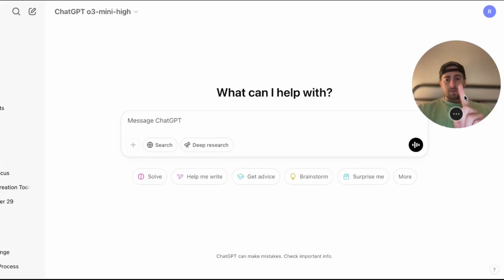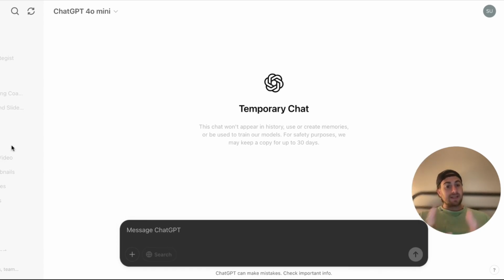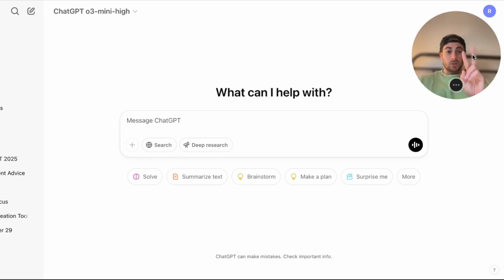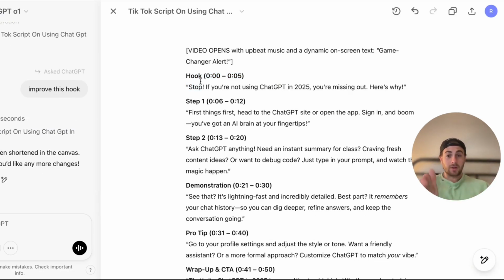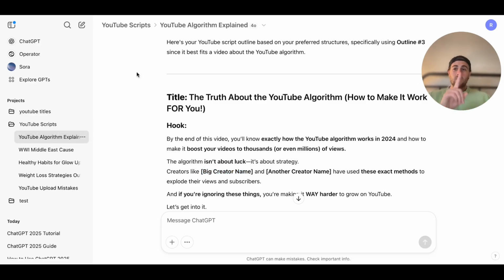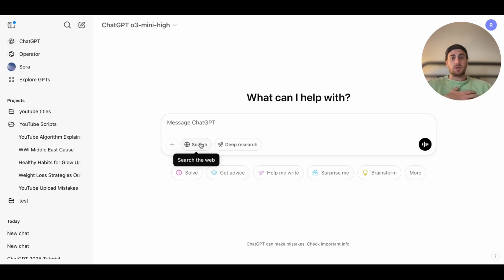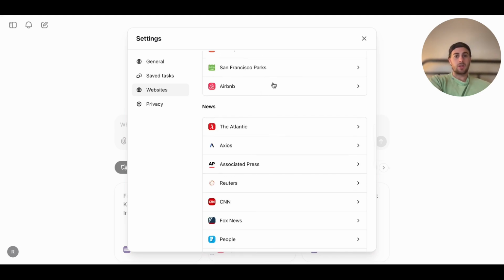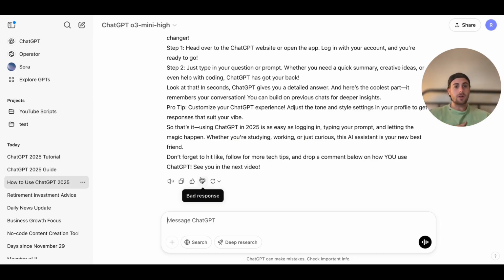17 ChatGPT Tips For Beginners in 2025 (How To Use ChatGPT For Beginners FREE COURSE)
This video walks you through 17 different ChatGPT tips to become an expert with ChatGPT in 2025. If you want to learn how to use ChatGPT to automate tasks, get better responses or make better decision this video is for you. It walks you through how to go from a ChatGPT beginner to expert in 2025.

Here are a list of some of the tips

Tip #1 - Customize ChatGPT
Tip #2 - Turn on advanced capabilities
Tip #3 - Clear ChatGPT’s memory and do private chats
Tip #4 - Make sure you include in all prompts to ask you questions for additional information / context
Tip #5 - Use the following prompt formula if you do prompt ChatGPT = [Task/Objective] + [Context/Details] + [Constraints/Desired Format] + Clarifying Questions
Tip #6 Provide examples of desired output to maximize ChatGPT responses
Tip #7 - Use the canvas feature for writing or coding
Tip #8 - Use the projects feature if you want to provide chatGPT with additional context
Tip #9 - Choosing the right models
Tip #10 - Set up ChatGPT tasks & Operator for repetitive tasks
Tip #11 - Use reasoning models when searching
Tip #12 - Use deep research
Tip #13 - Explore GPTs for tasks
Tip # 14 - Give chatGPT up / down feedback
Tip #15 - Speaking to ChatGPT is quicker than typing